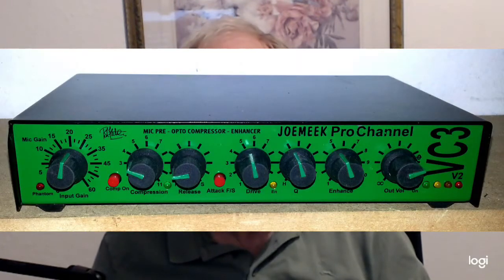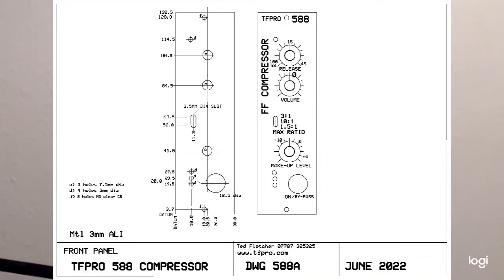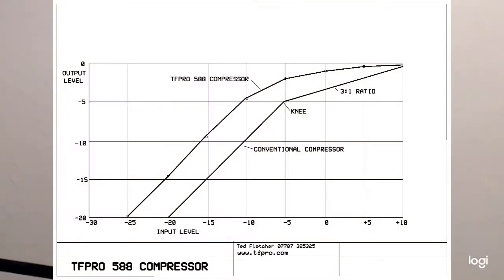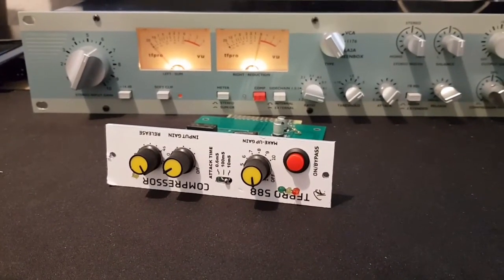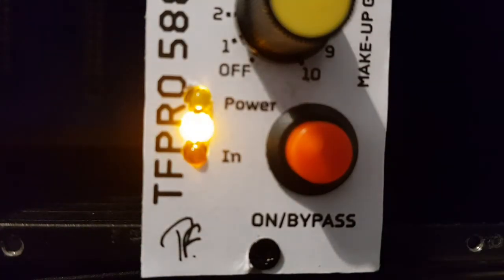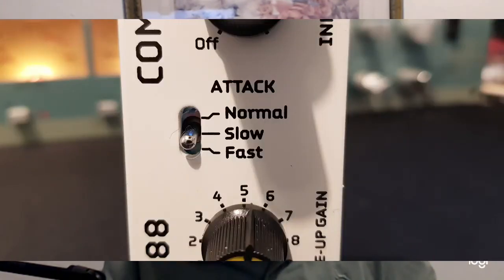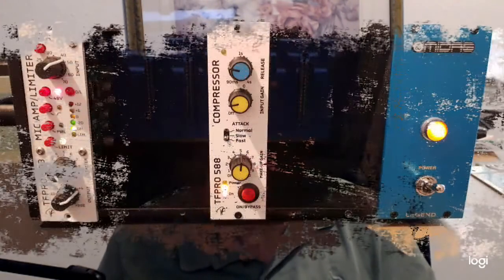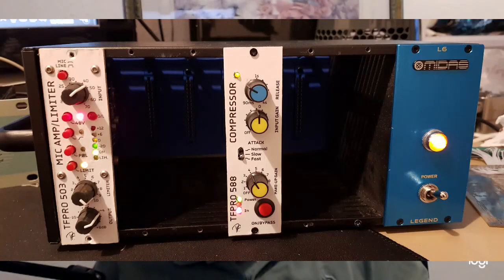Ted Fletcher talks about the TFPRO 588 compressor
Introduction to the TFPRO 588 Feed-Forward compressor. A general run-through with an explanation of feed-forward technology.
A low cost single channel volume compressor in the 500 series format.
Part of a design study towards a coming PYE stereo compressor.